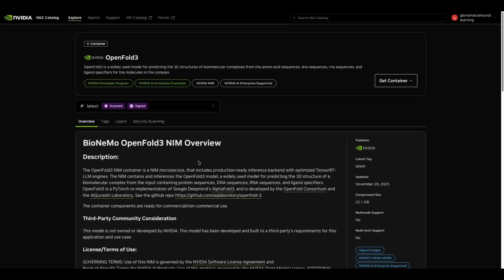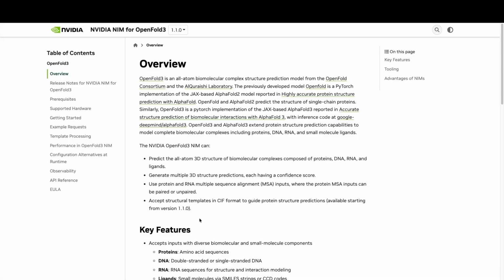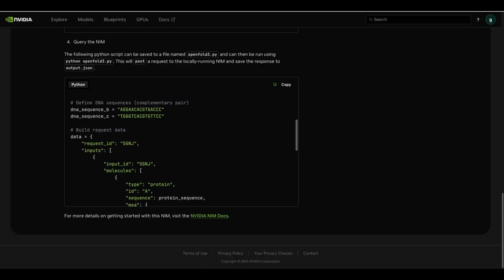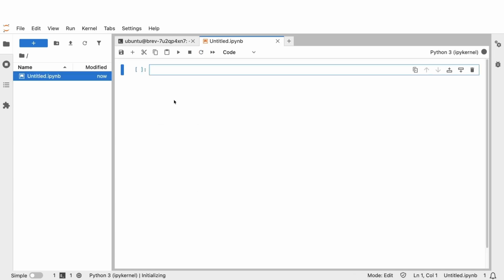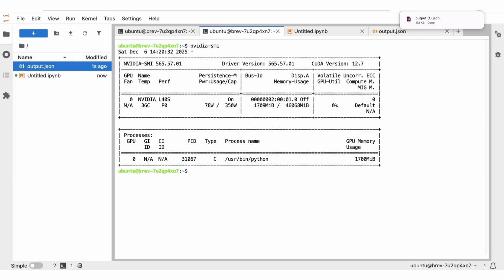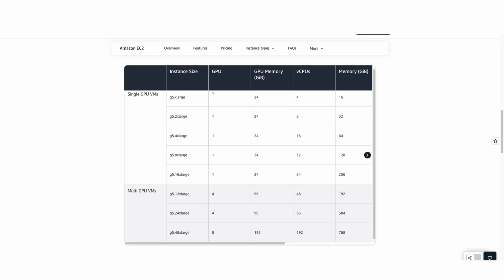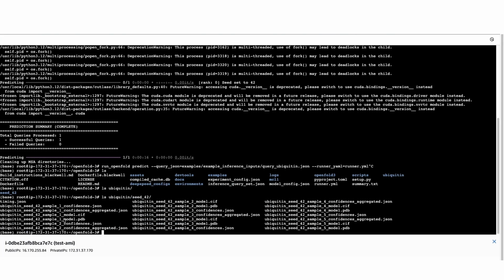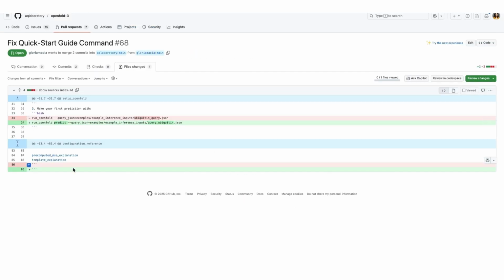Deploying OpenFold3 with NVIDIA NIMs on Brev & AWS EC2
This short tutorial shows how to deploy OpenFold3 model on AWS EC2 and Brev. It uses two different starting points: NVIDIA NIM for OpenFold3 and the Github repository of the project.